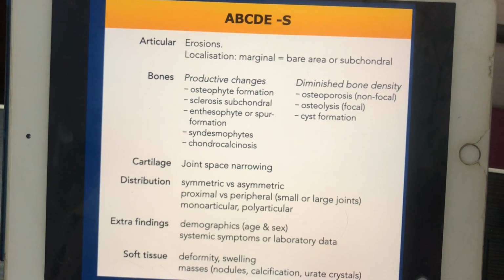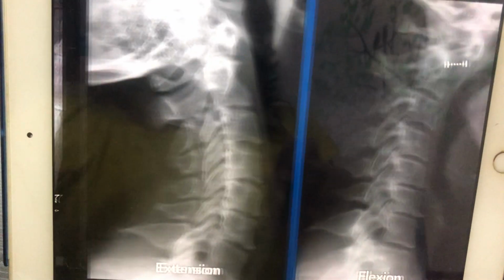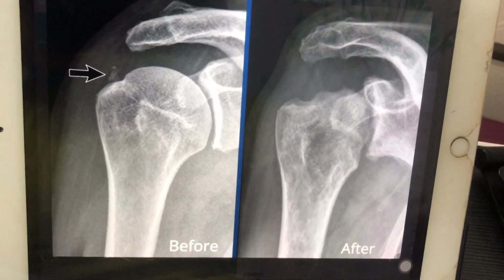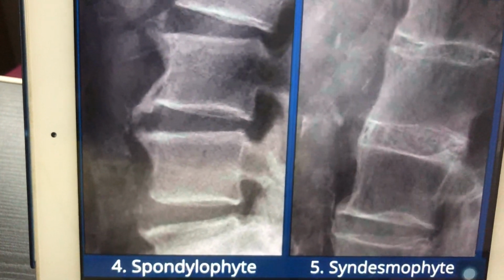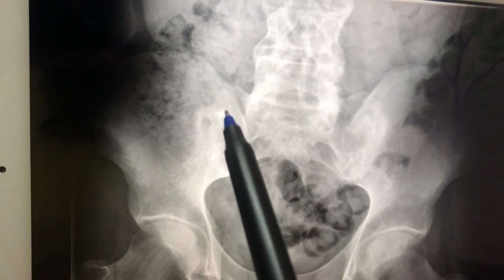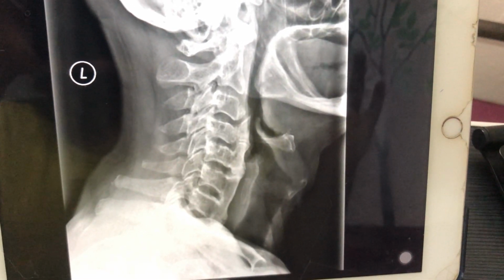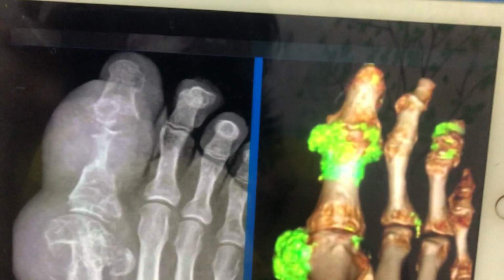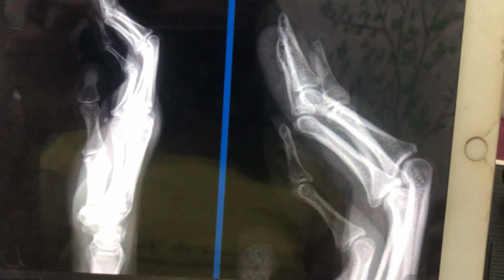Radiographic approach to Arthritides - Part 2